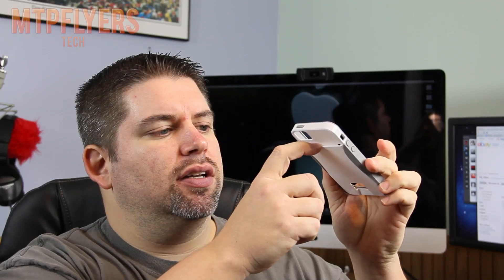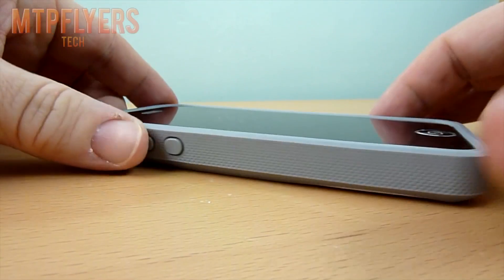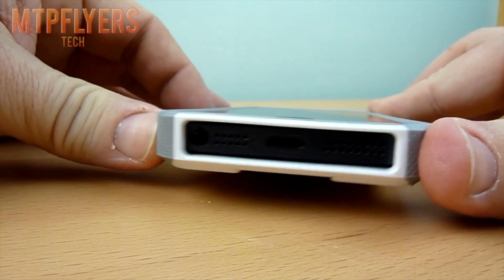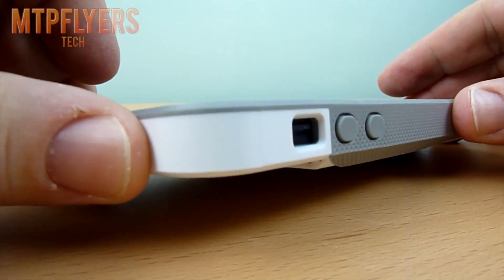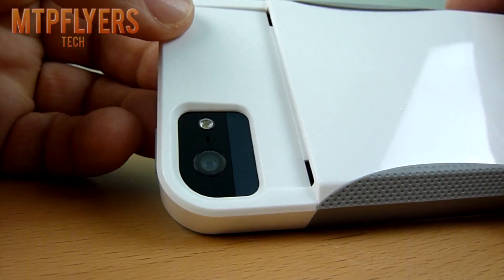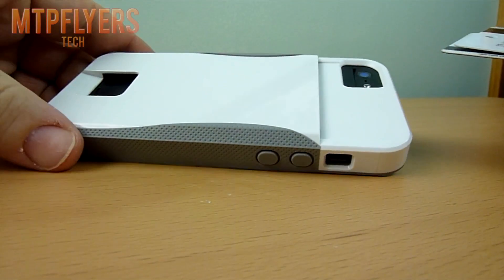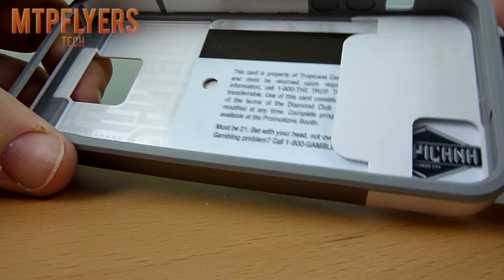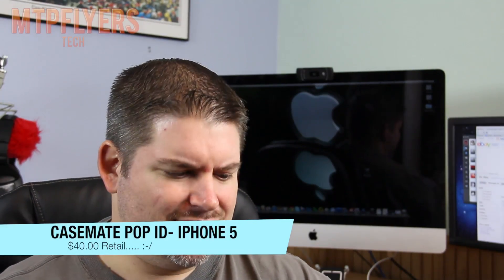CASEMATE POP ID for the iPhone 5